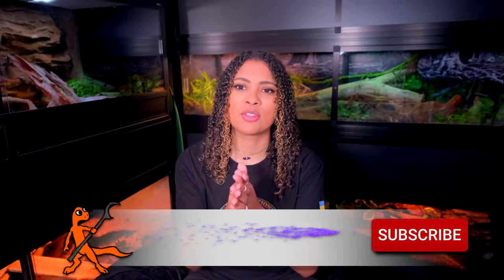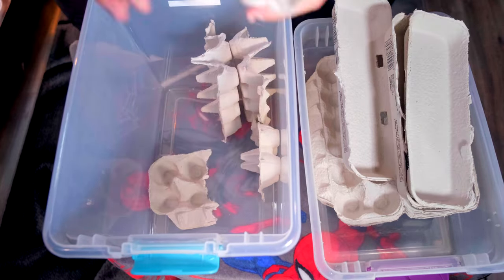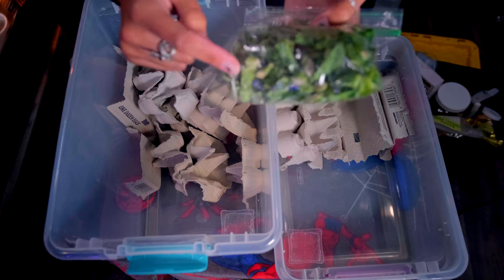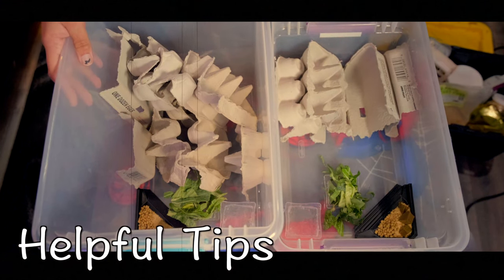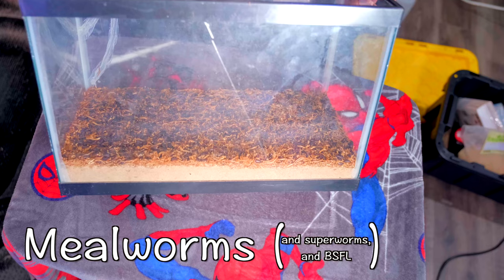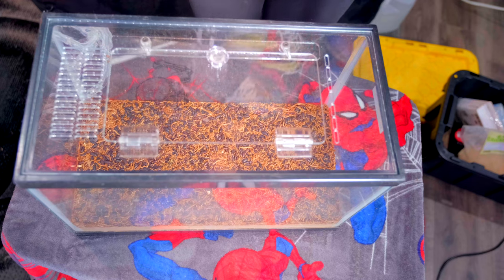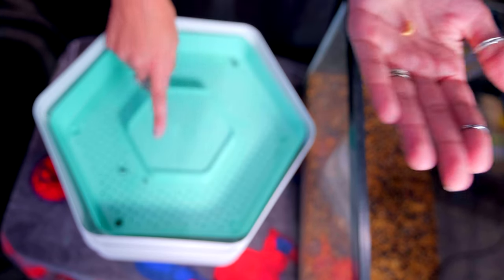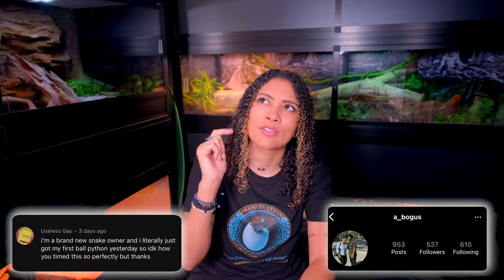Gut Loading! The Most Important Part of Feeding your Reptiles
Good Morning, Reptilians! Let's talk about feeding your feeders. We talk about how to do it, what to feed, and quickly talk about how to breed them.

Window Screen
Egg Carton (these are much cheaper at farm supply stores)
Water Crystals
Cricket Calcium Food
Josh's Frog Cricket Food
Bug Burger
Bearded Dragon Pellets
Black Corner Dish Set -
Heat Pad

0:00 Intro
0:25 What is Gut Loading?
0:40 Crickets & Roaches - Setup
2:11 Water Source
3:53 Feeding Options
5:54 Helpful Tip - Cleaning Bins
6:08 Putting Bugs In
7:00 Helpful Tip - Cricket Cleanup
7:22 Helpful Tip - How Long To Gutload
7:37 Breeding Tips
8:08 Mealworms/Super Worms - Setup
8:44 What To Feed
9:50 Breeding Tower Setup
12:42 Mealworm Tip
12:58 Hornworms
13:30 Outro/Shoutouts
14:01 Bloopers

Fujifilm XT4 w/ 16-80mm lens:
Canon M50:
Microphone:
Rode Mic For My Camera:
Ring Light:
Brick Background: